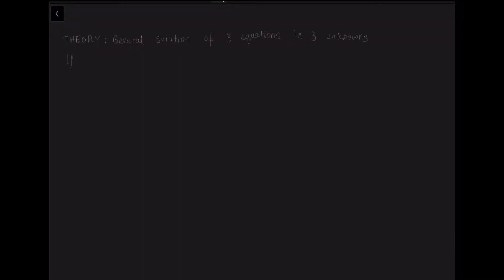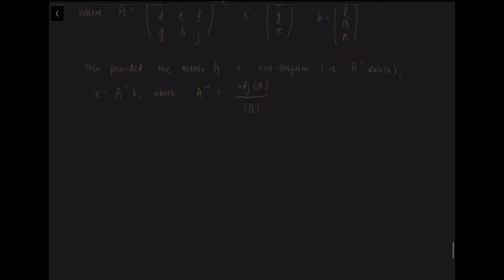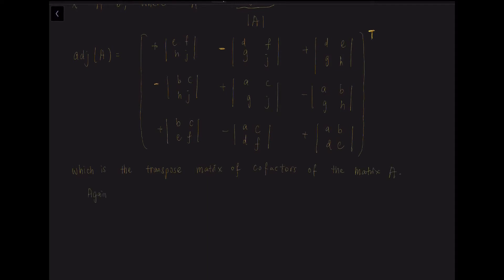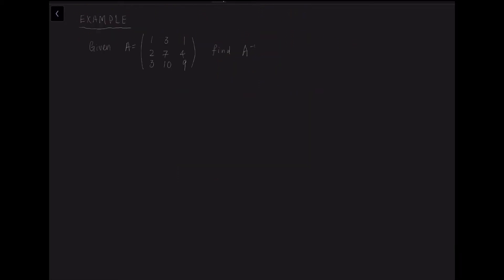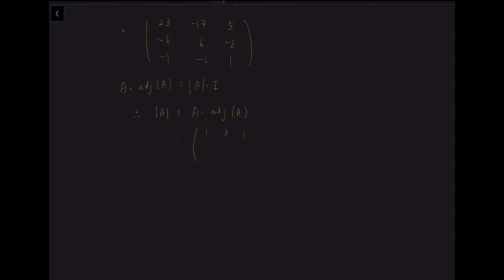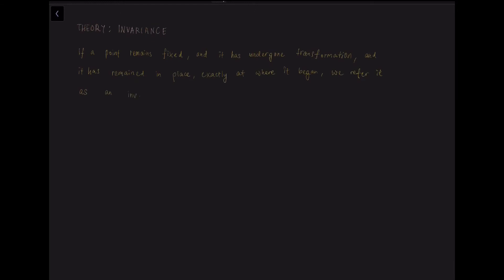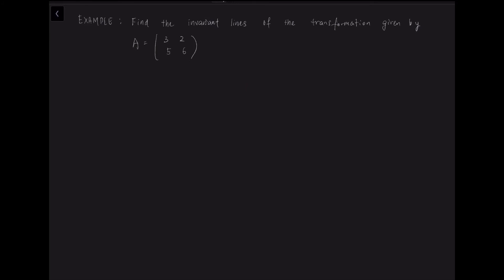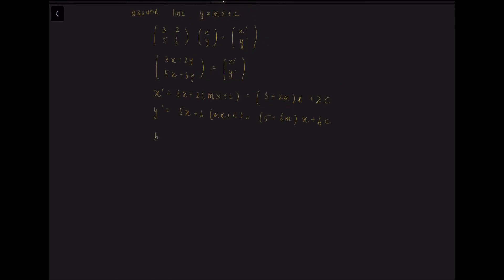[A Level Further Math] Matrices | Part 2 | Further Pure Mathematics 1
🎓🧞‍♂️Timestamps
00:48 - General Solutions of 3 equations in 3 unknowns
04:54 - Example
06:58 - Proof of identity
07:49 - Variance
08:52 - Example
10:00 - Example

Mr Koay's A level results:
Mathematics [97]
Chemistry [ 96]
Physics [95]